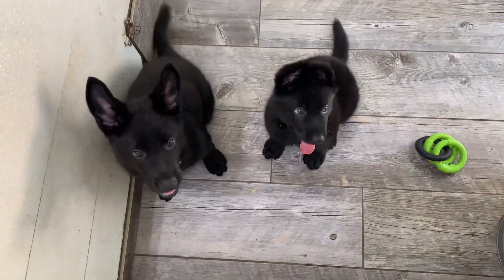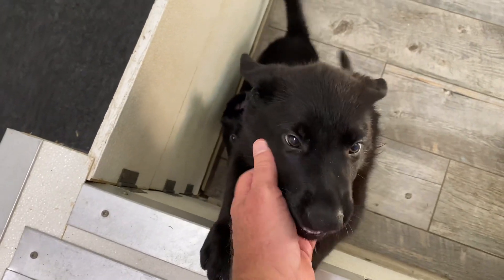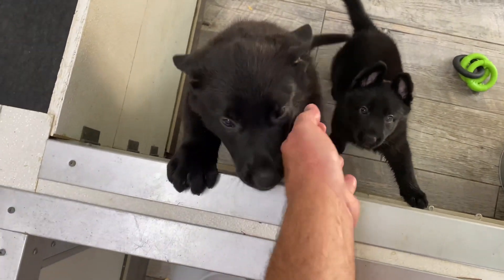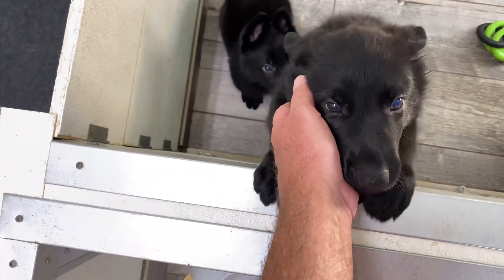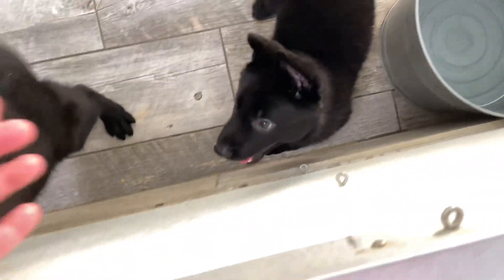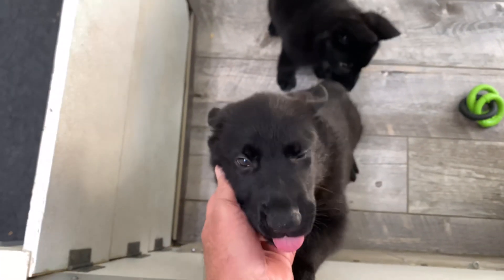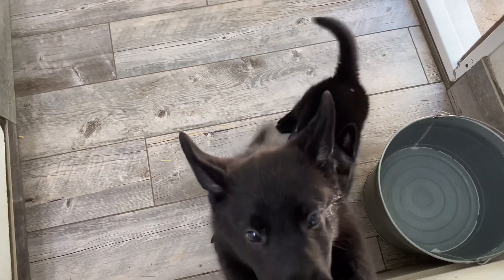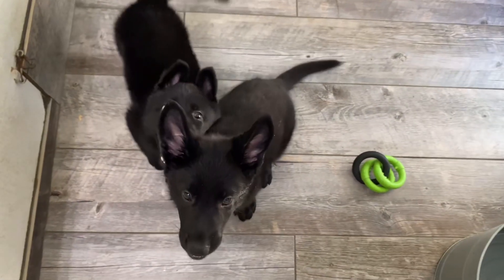Foster Puppy and his Half-Sister...OPPOSITES!!! Check THIS out...